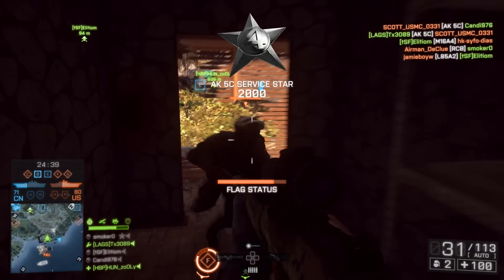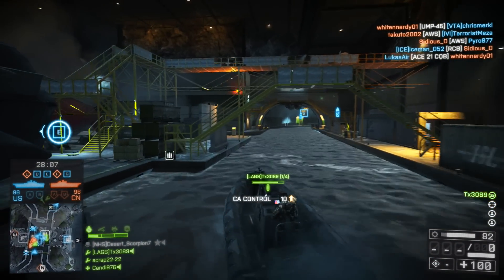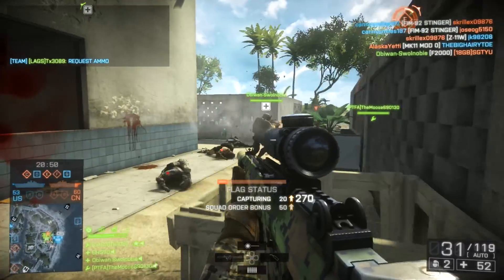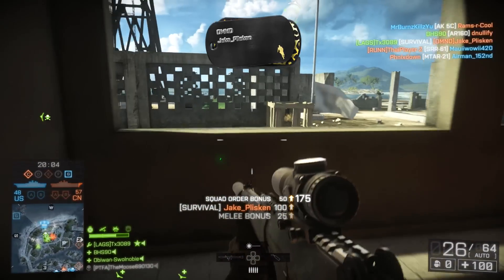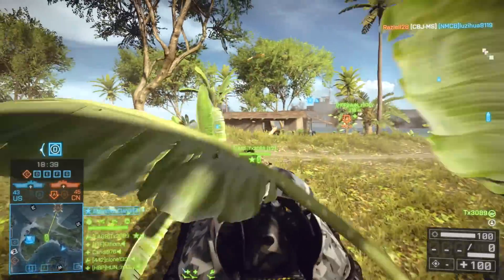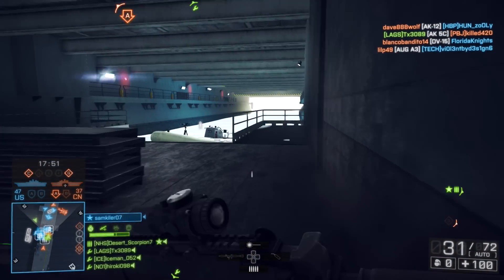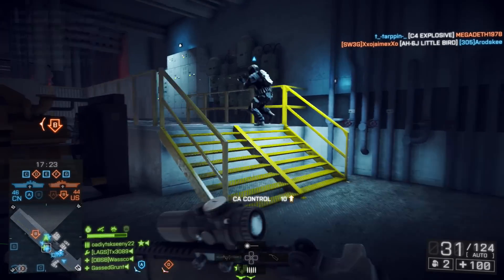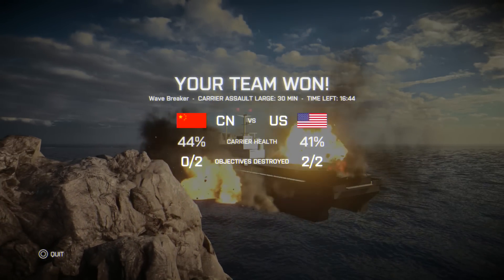BF4 - Naval Strike | Carrier Assault Close Look | AK-5C Gameplay | [PS4]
I hope you guys enjoy this Naval Strike - Carrier Assault gameplay!
I also take a close look at the AK-5C, definitely one of my top favorite weapons in battlefield 4!
I View ALL Comments, and Reply to most.
Outro: - Pronobozo - Battle Anthem - I Was There
[Shorts Links are Used for View Count, Not Profitable]
Other Outros:
Artist: Dotcom
Track: Clappers
My PSN: Tx3089 [Not All Requests Accepted]
Twitter: @Tx3089 [Follow me to Know when im On]
System Played On: PS4
Recording Hardware: El Gato Game Capture HD
Editing Software: Final Cut Pro X - Adobe After Effects - Photoshop CS5
Gear: 40' Samsung LCD - 22' Samsung LED - Retina Macbook Pro 15' - Snowball Microphone - Sony 7.1 DTS Surround Sound Receiver - Turtle Beaches PX5s'